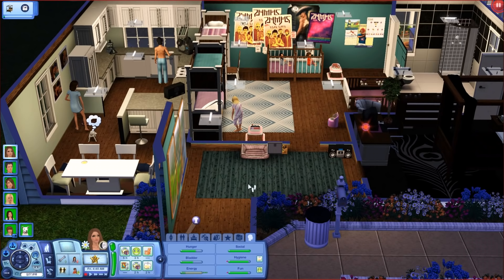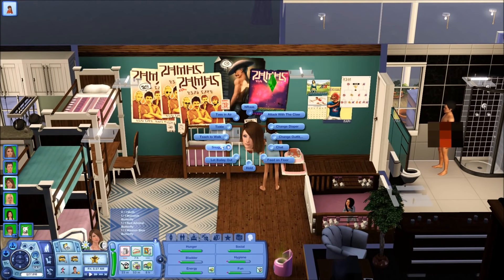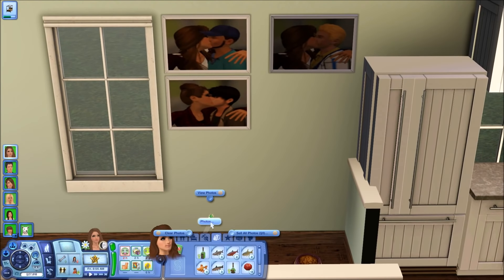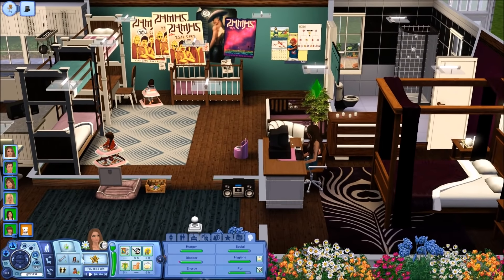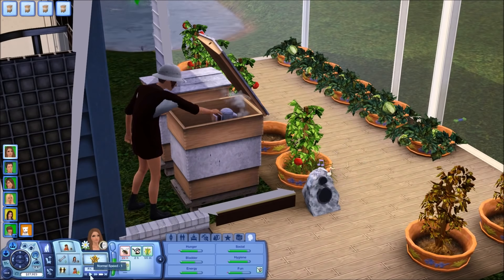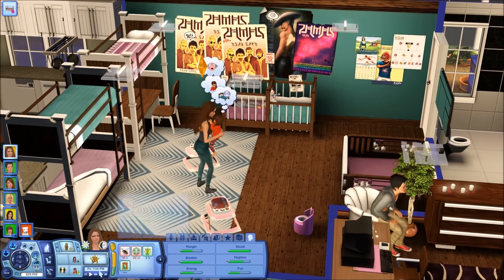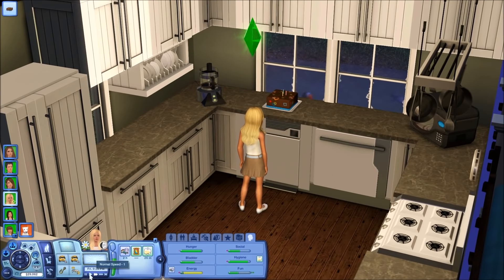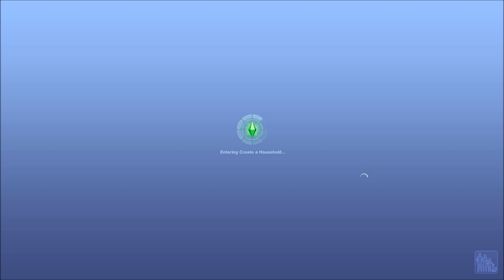The Sims 3: 100 Baby Challenge - Part 15 - Lila Ages -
♥ ♦ Read Me ♦ ♥

Firstly, I would like to say this game is developed by EA, who are the copyright holders, I would also like to link you to their website if you are interested in buying the game This video is made for educational reasons only and for you the views to learn everything to know about in the newest expansion pack made.

I would like to thank all of you and say that I appreciate it so much that you people have decided to stick around with me and are expecting to watch my video's when they are uploaded, it is is an amazing feeling!